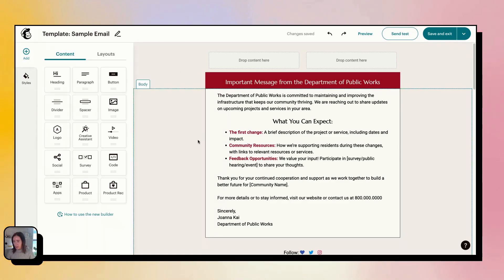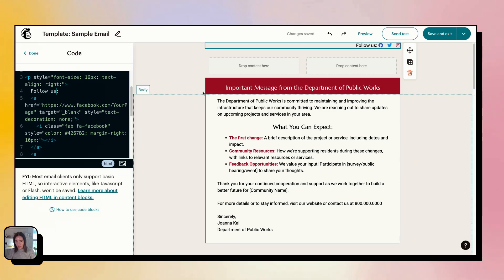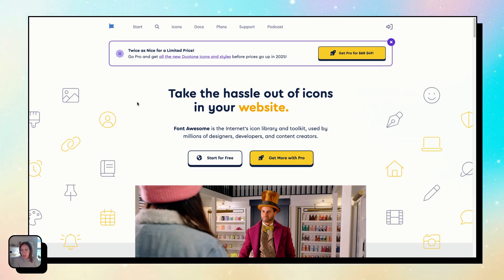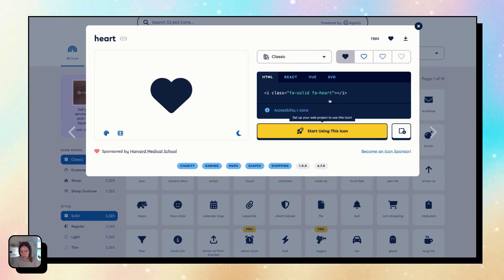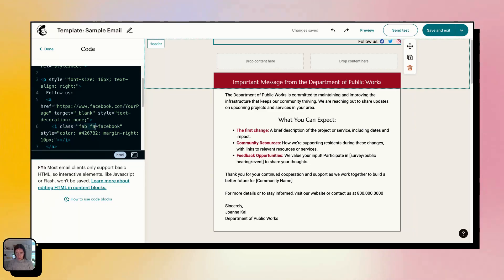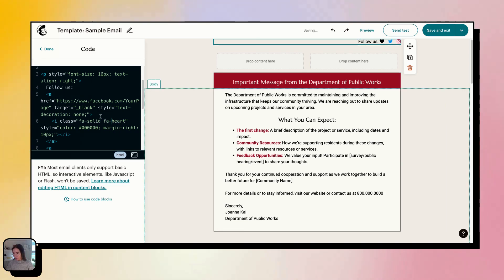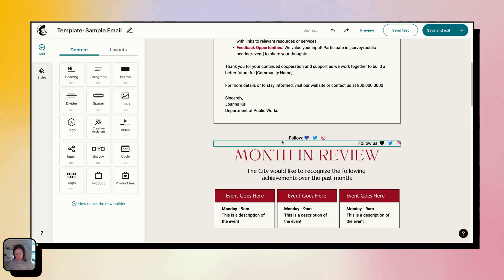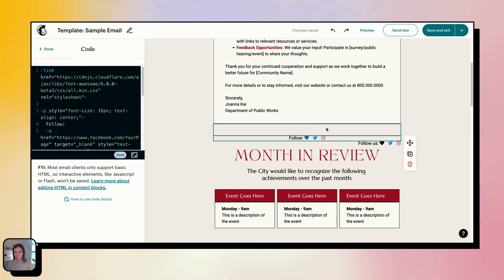Adding Icons to Mailchimp Designs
How to add icons to Mailchimp emails without losing your mind.

Learn this Font Awesome hack to fix icon issues—no images, no columns.

Keywords so you can find this video: Mailchimp, icons, hacks, template, email design, icons in columns, icons sizing, keep icons same size.